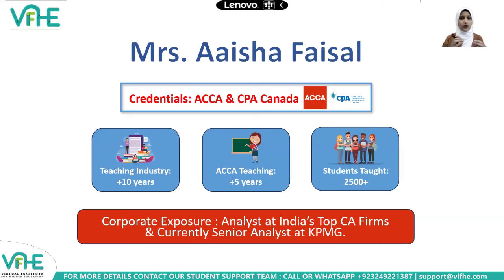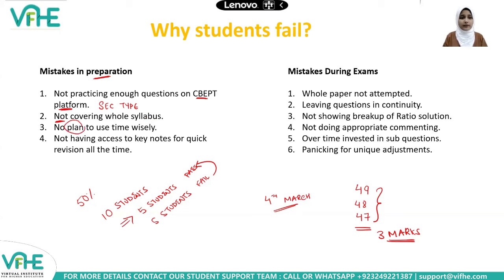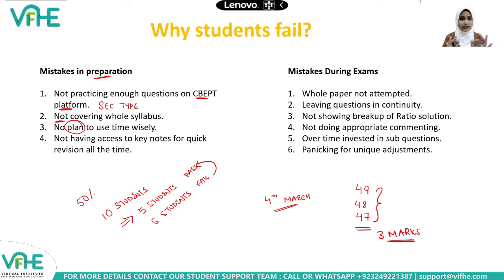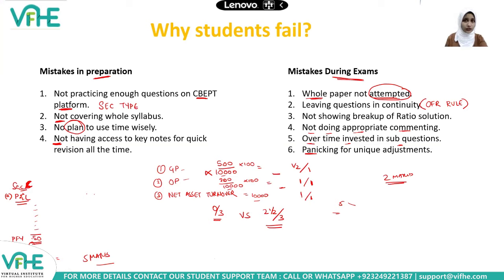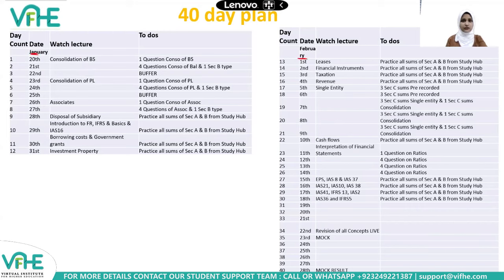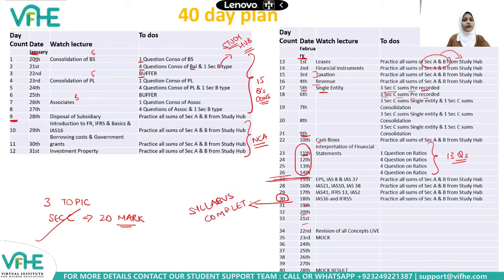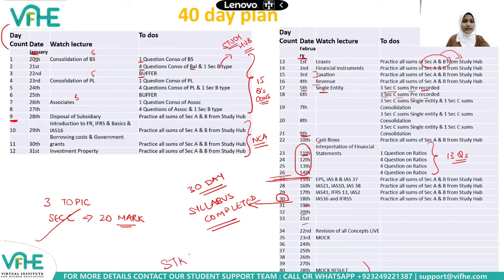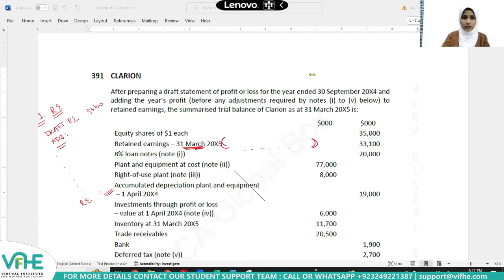VIFHE | FR | RESIT ORIENTATION SESSION MARCH 2024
VIFHE | ACCA | FR | March 2024 Attempt | Re-sit Orientation Session |

List of VIFHE Global Public WhatsApp Groups:

All the ACCA Subjects